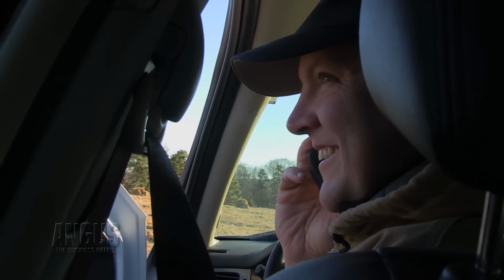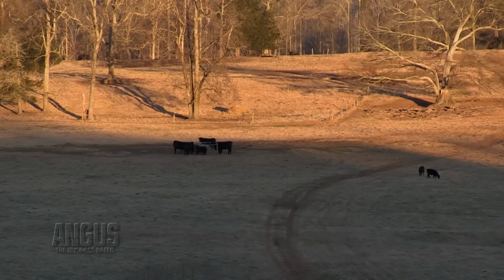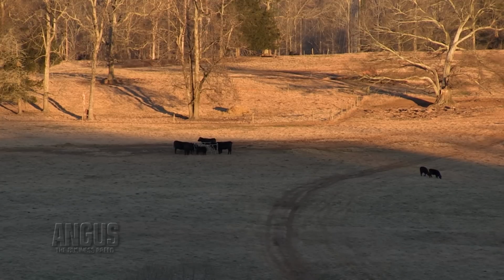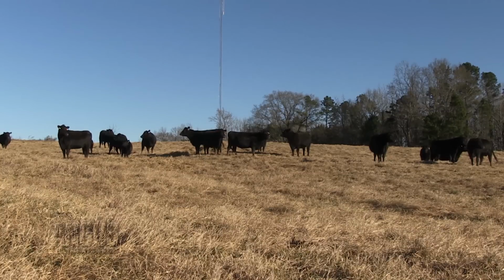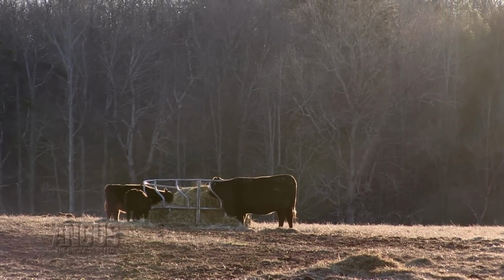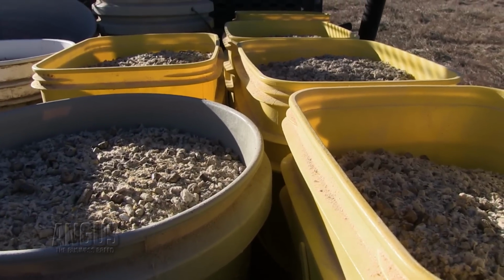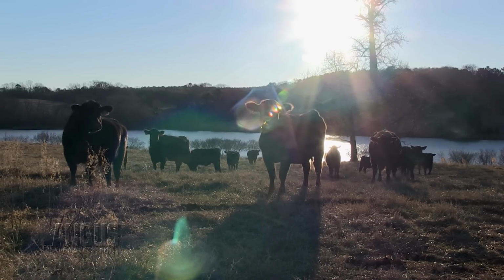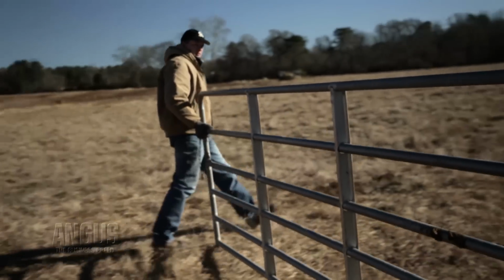The Angus Report, March 3, 2014: CAM Ranches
Cattle producers like Andrew McPeake of CAM Ranches in Arnoldsville, Ga., rely on DNA information from the Zoetis HD 50K test and genomic-enhanced EPDs to make the best possible selection decisions.